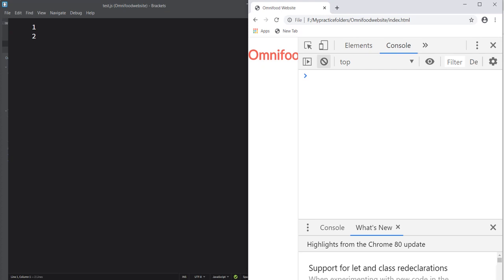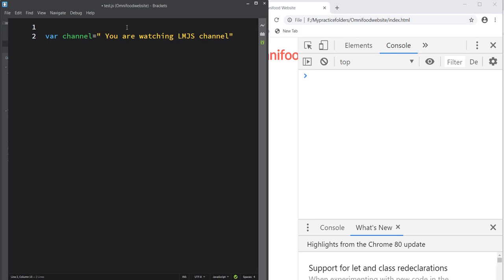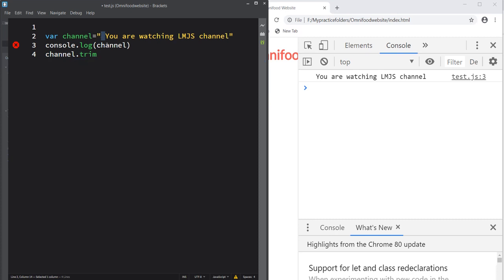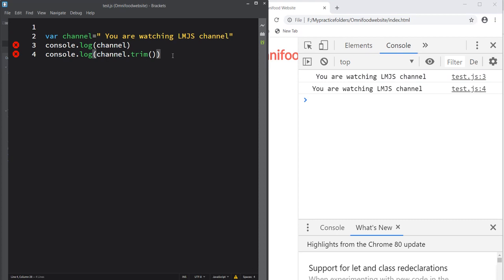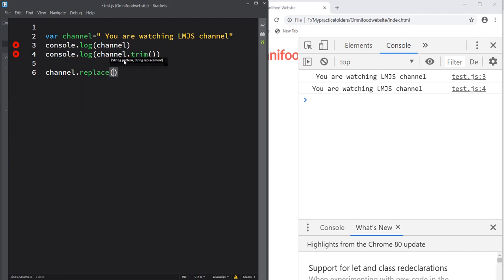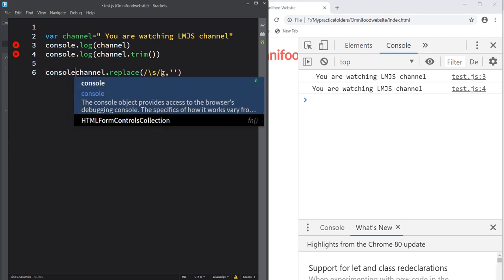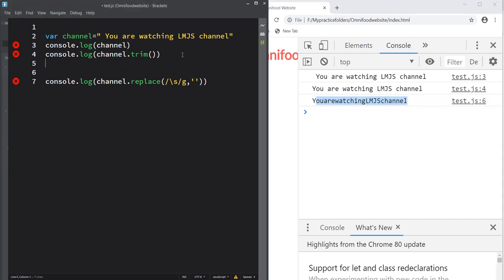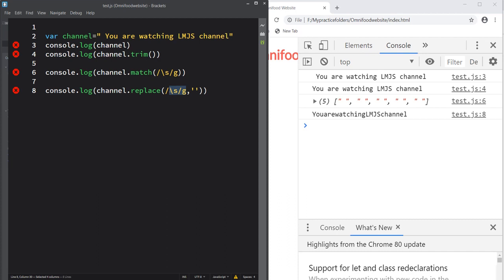Javascript Coding Challenge #4::Regular Expressions: Remove whitespaces in a given string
In this tutorial i will cover how to remove whitespaces not only at the start and end but also how to remove everywhere in a string .I cover trim() method ,match method and regex and replace method.